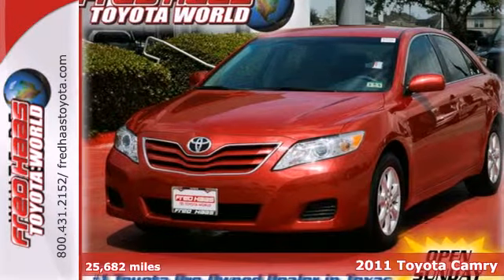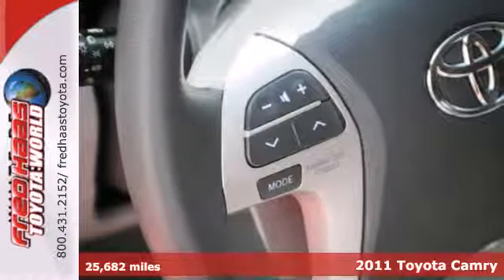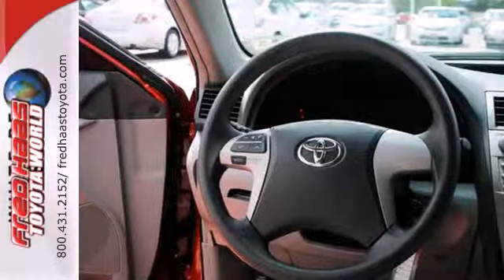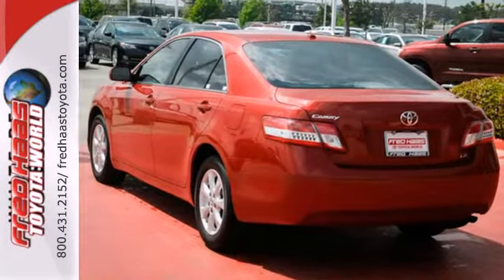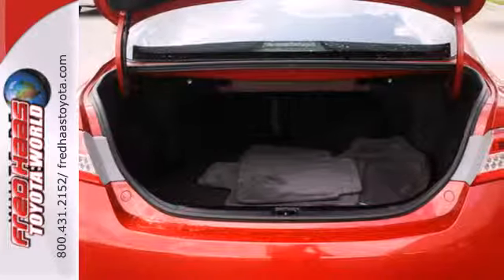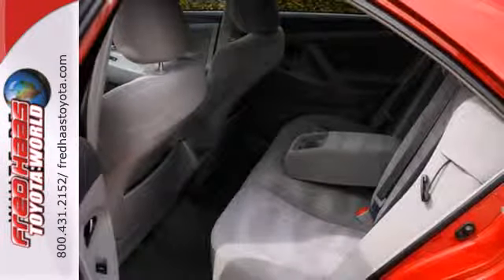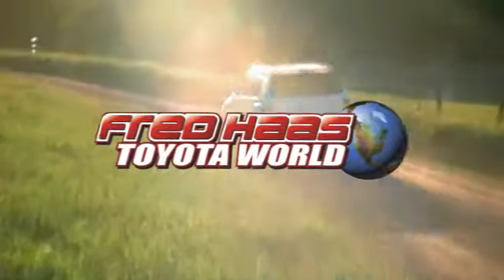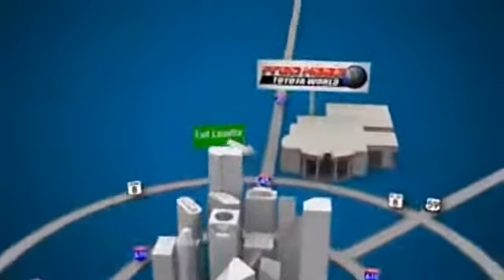2011 Toyota Camry Spring Houston, TX BR182631P - SOLD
Year: 2011
Make: Toyota
Model: Camry
Trim: 4 Door Car
Engine: 2.5L 4 Cylinder Engine
Color: Barcelona Red Metallic
Mileage: 25682
Stock #: BR182631P

Address:
20400 I-45 North